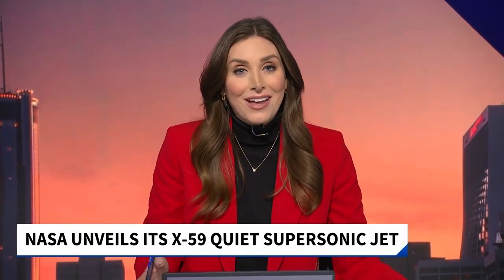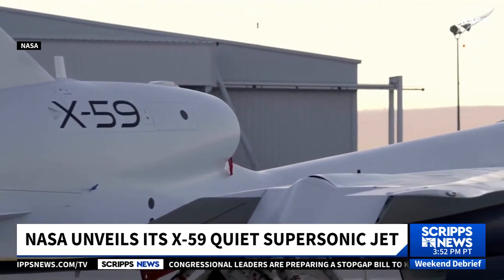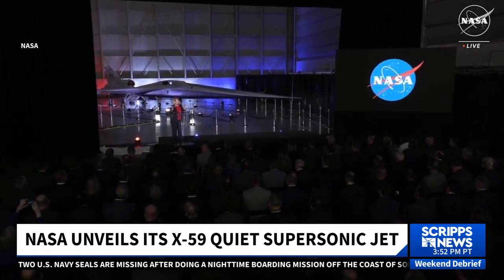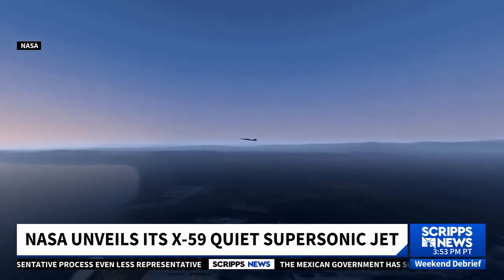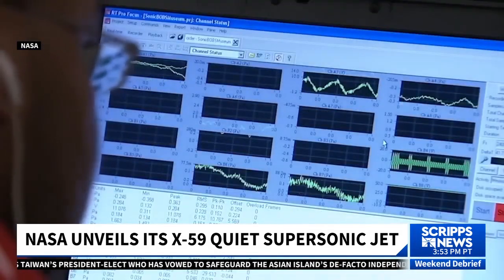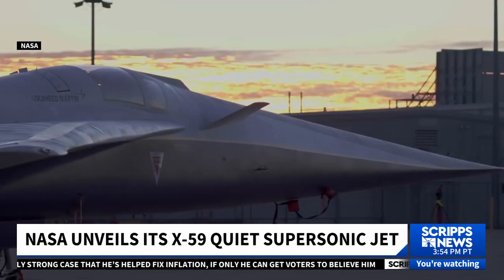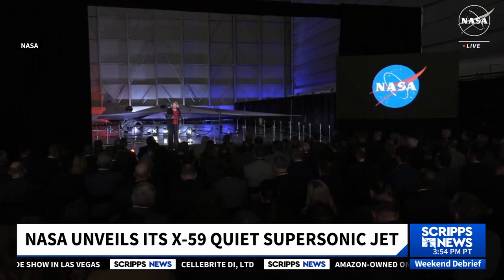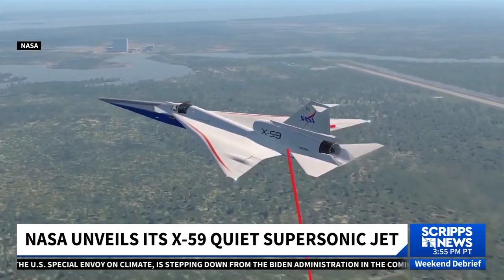NASA unveils its Lockheed Martin-made X-59 quiet supersonic jet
NASA plans to do test flights over U.S. cities in 2026 and ask residents how much noise they can detect from the aircraft.